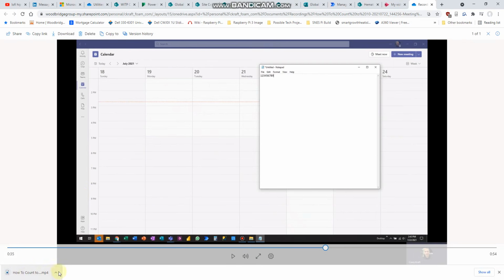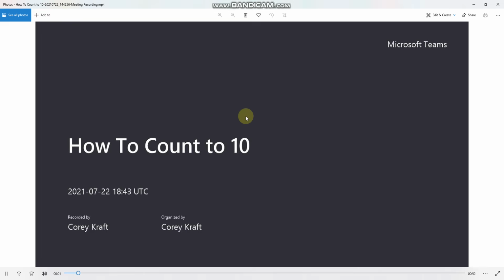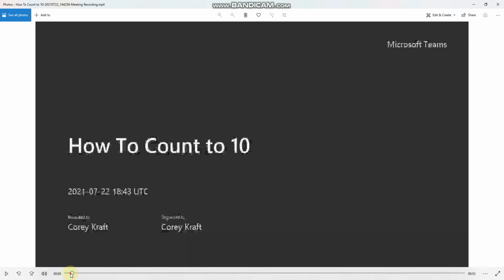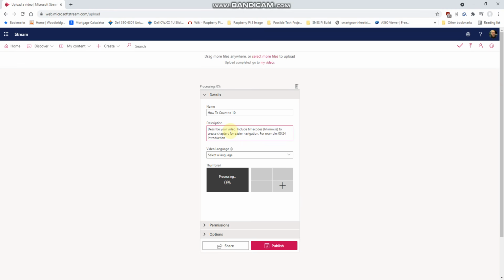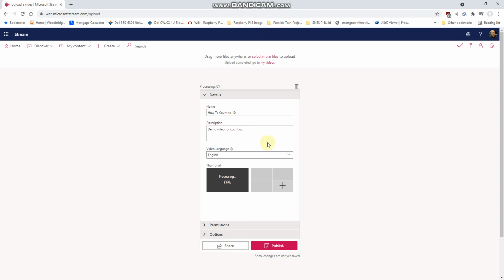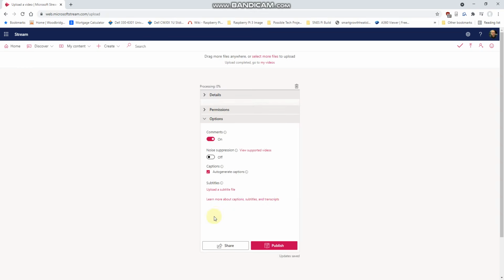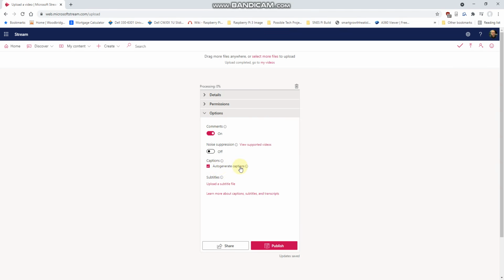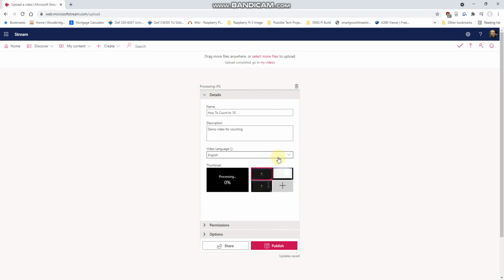How to Create Training Videos using Microsoft Teams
Create your own training videos with no additional software!  Use Microsoft Teams to record your own How-to videos and training material for your organization, then share within your company.

This is a great solution for regular users who don't have the admin privileges to install 3rd party screen recording software.